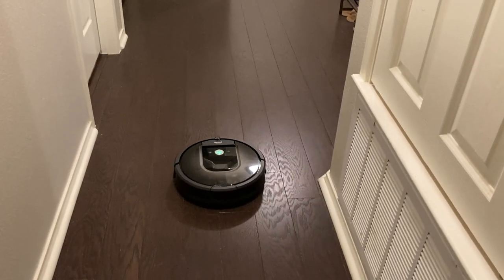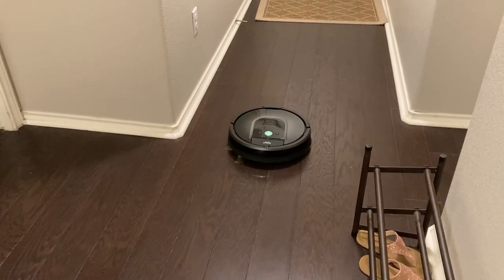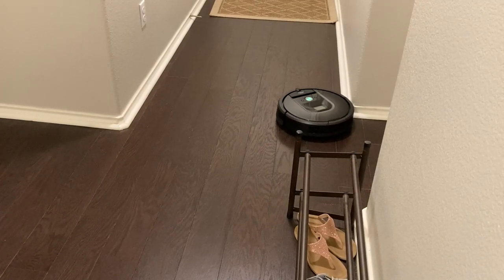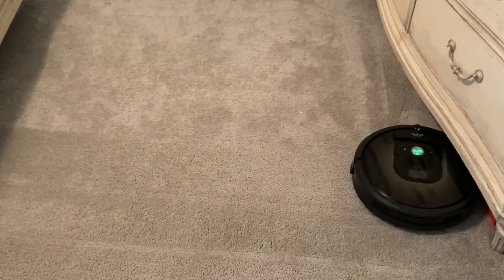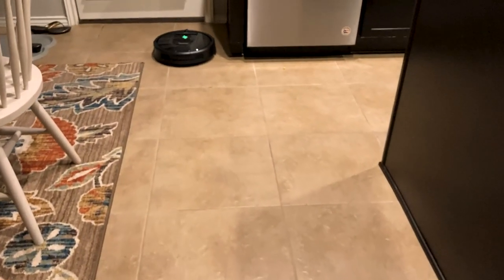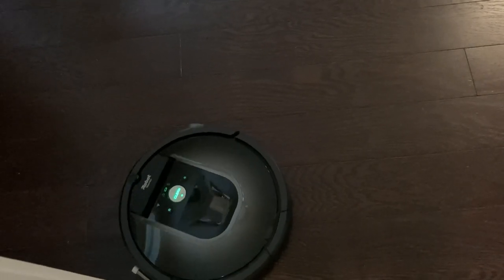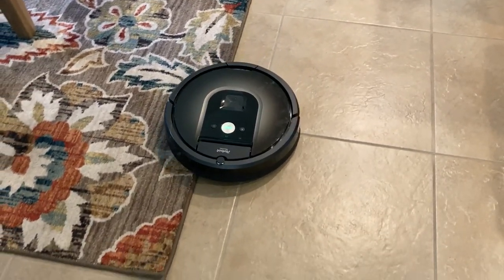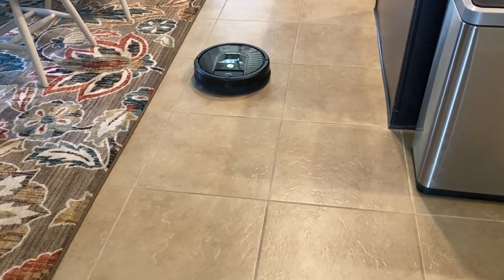Roomba 981: 1 Month Update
If you want to see the video of my initial thoughts on the Roomba,

Roomba 981

I've had my iRobot Roomba 981 for about 1 month now. Here are my thoughts on this Roomba, including the Pros, Cons, and whether or not I recommend the product.

Vector image from Pixabay.com